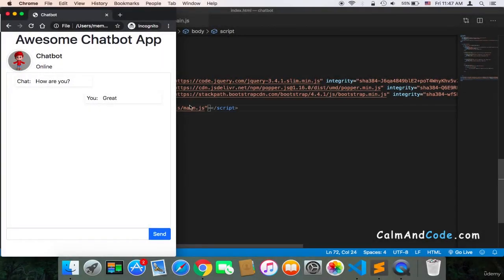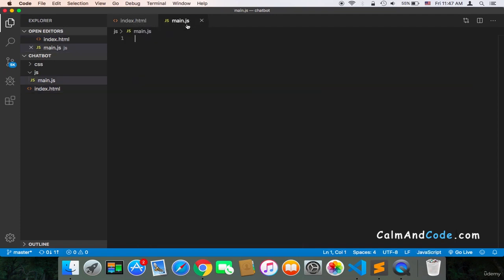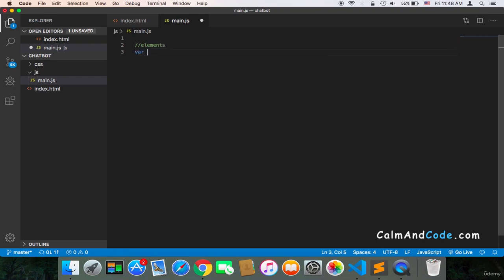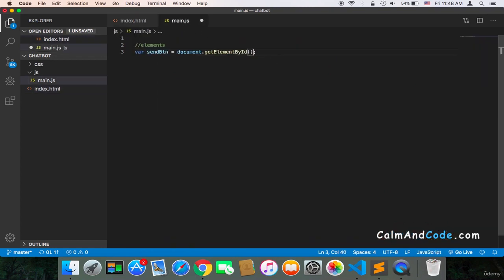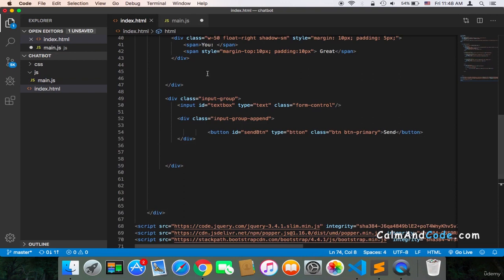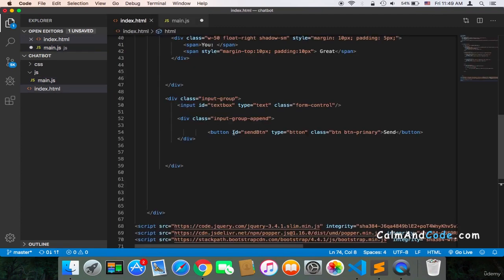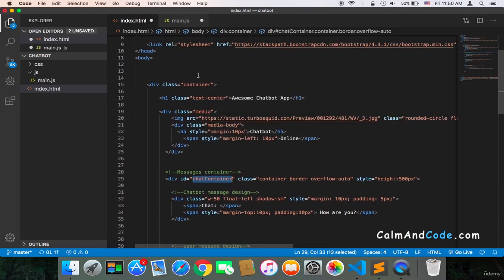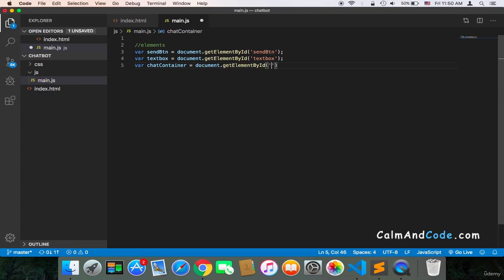13 Reference to Elements